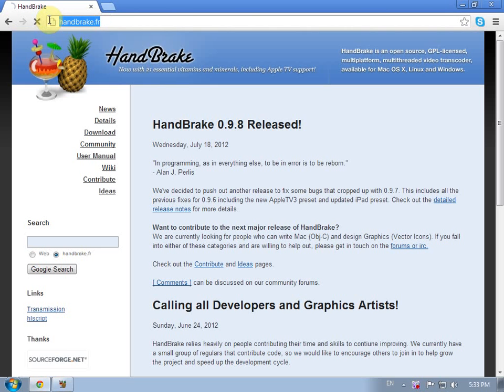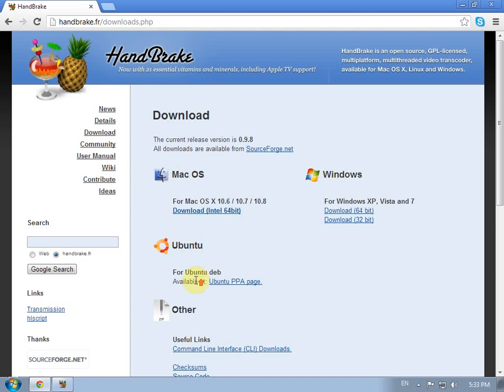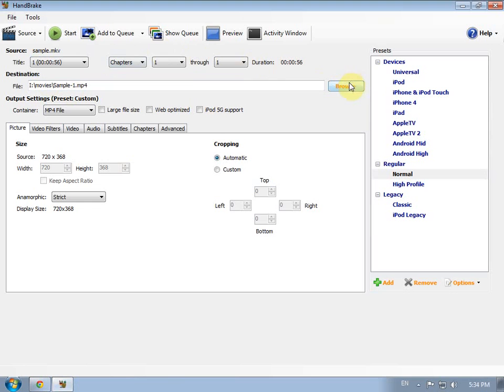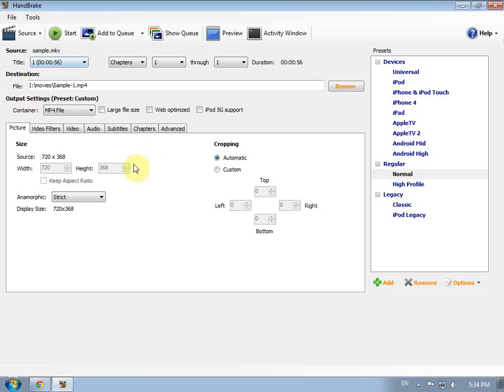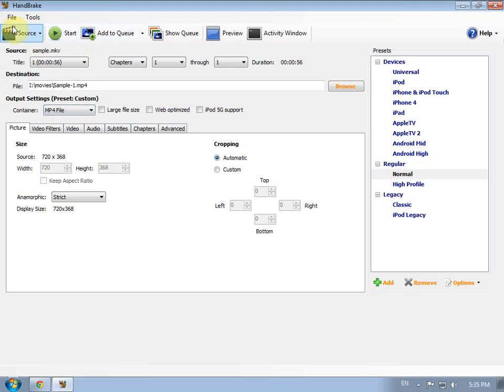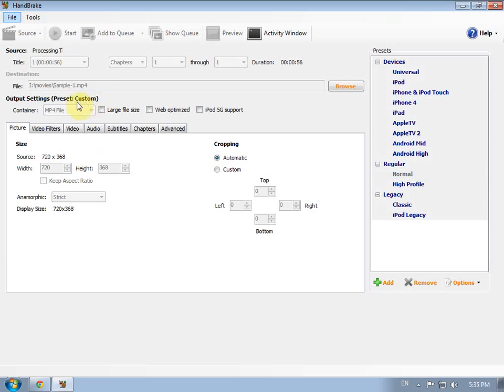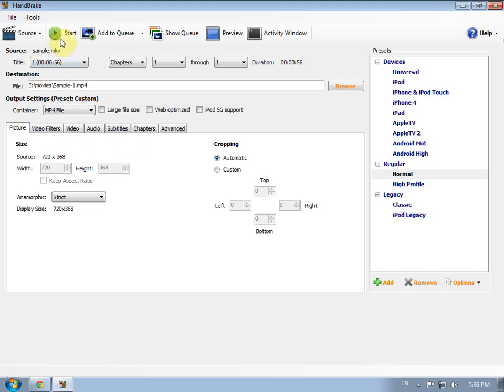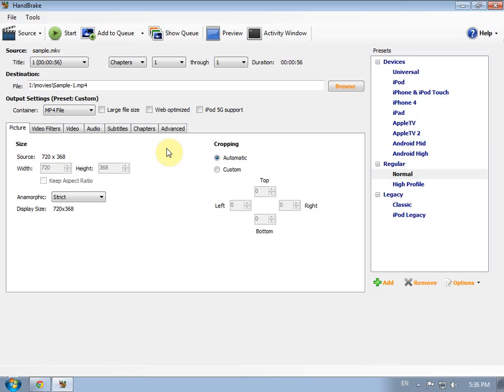Easiest Way To Convert MKV Files Using HandBrake Program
handbrake.fr